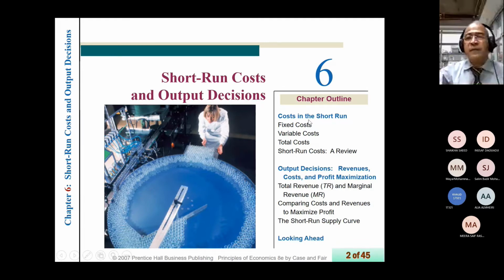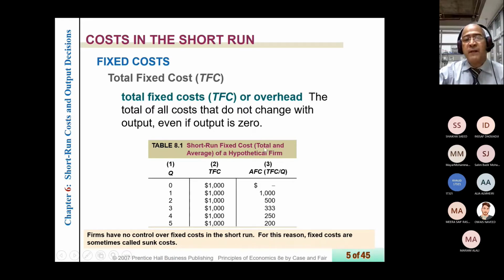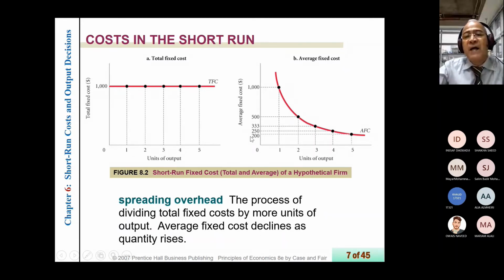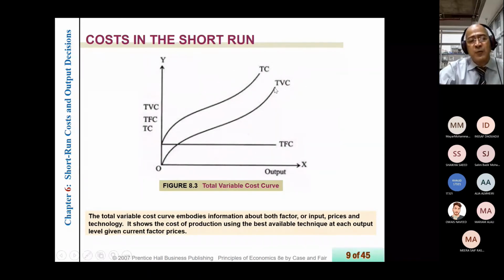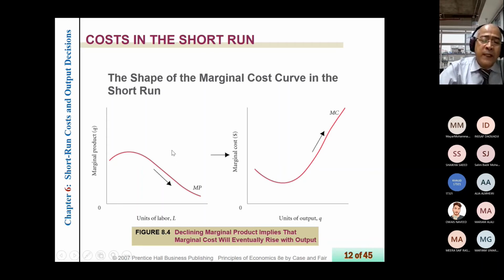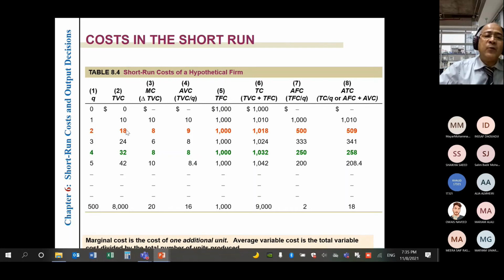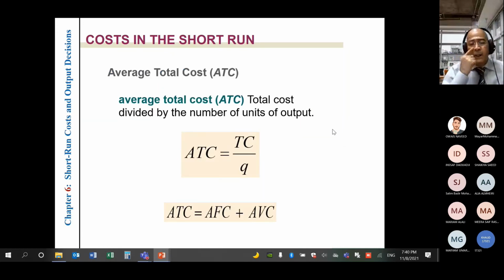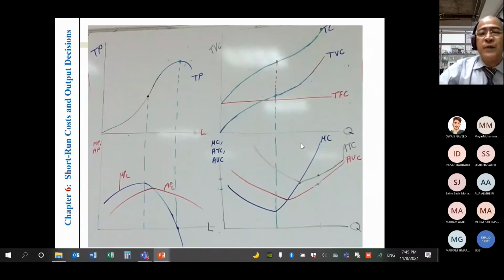18 Microeconomics: Short-Run Production Costs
Fixed cost: Any cost that does not depend on the firm’s level of output. These costs are incurred even if the firm is producing nothing. There are no fixed costs in the long run.

Variable cost: A cost that depends on the level of production chosen.

Total cost (TC): Fixed costs plus variable costs.

Total fixed costs (TFC) or overhead: The total of all costs that do not change with output, even if the output is zero.

Sunk costs: Another name for fixed costs in the short run because firms have no choice but to pay them.

Average fixed cost (AFC): Total fixed cost divided by the number of units of output; a per-unit measure of fixed costs.

Spreading overhead: The process of dividing total fixed costs by more units of output.  Average fixed cost declines as quantity rises.

Total variable cost (TVC): The total of all costs that vary with output in the short run.

Total variable cost curve: A graph that shows the relationship between total variable cost and the level of a firm’s output.

Marginal cost (MC): The increase in total cost that results from producing one more unit of output.  Marginal costs reflect changes in variable costs.